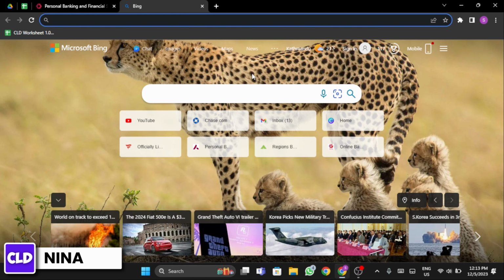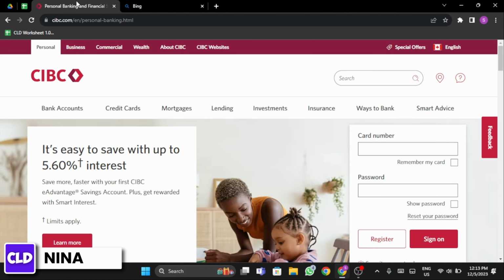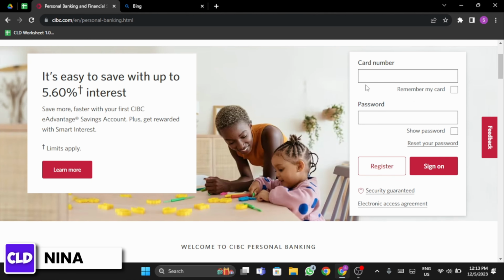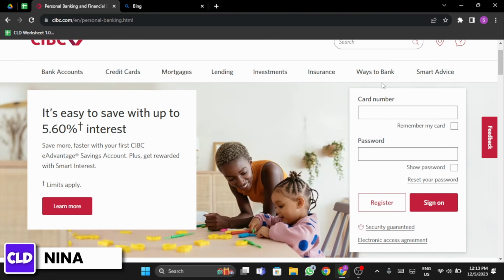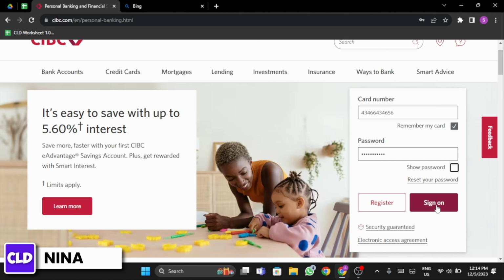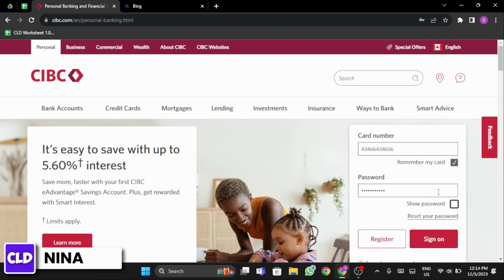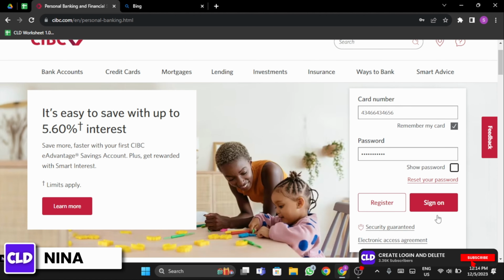How To Login Into CIBC Online Banking Account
In this step-by-step tutorial, we'll provide you with all the information you need to successfully log in to your CIBC online banking account, making managing your finances online a breeze.

👋 Welcome to Create Login And Delete! In this video, we'll guide you through the process of logging into your CIBC (Canadian Imperial Bank of Commerce) online banking account. If you're encountering any difficulties accessing your CIBC online banking account or need assistance with the login process, you're in the right place.

📱 Timestamps:

0:00 - Introduction
0:05 - How to Log In to Your CIBC Online Banking Account
0:10 - Steps to Log In to Your CIBC Online Account